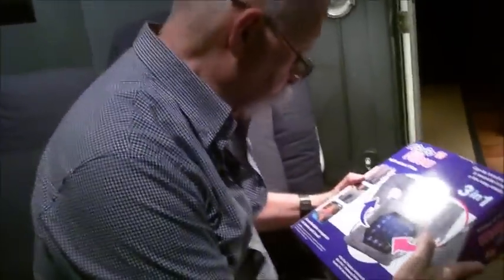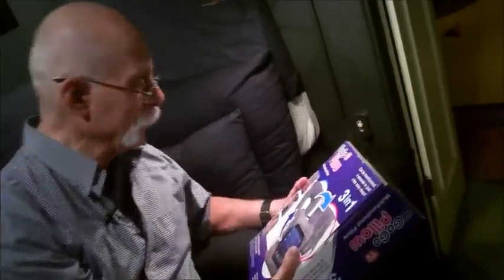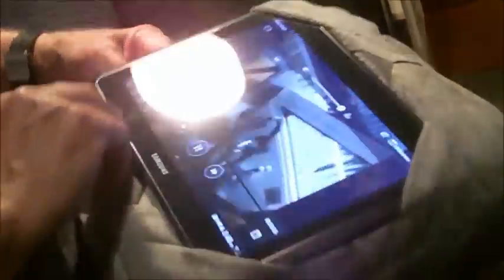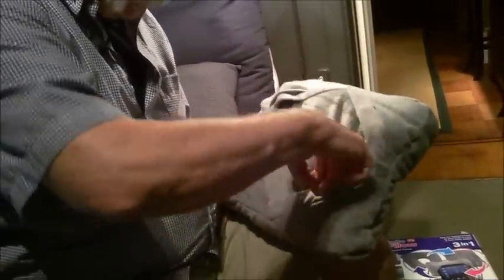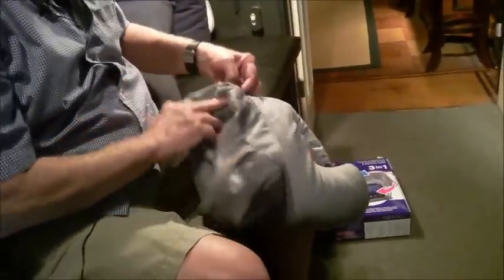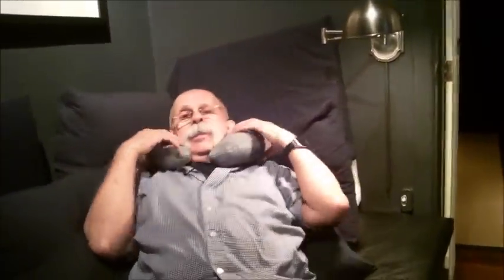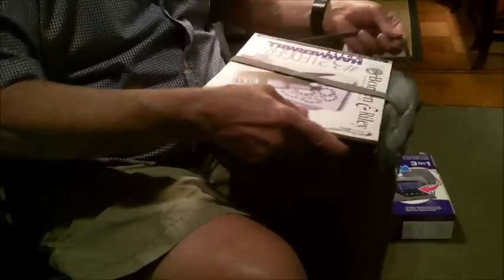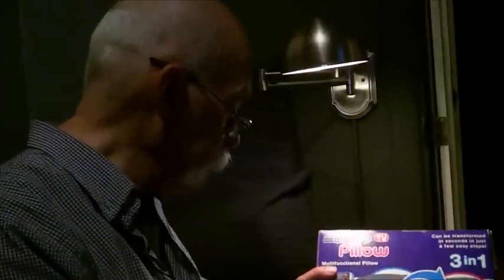Oh boy! Another "as seen on TV" gadget.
It's the GoGo Pillow, and surprise, it's not really a bad gadget. depending on how much you pay for it. I found mine on a close-out at Staples for just $5!